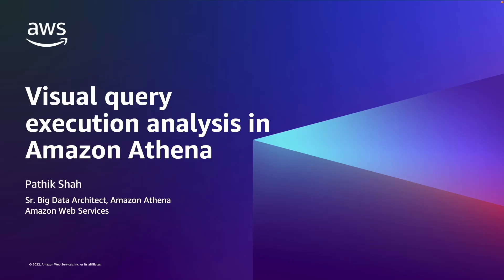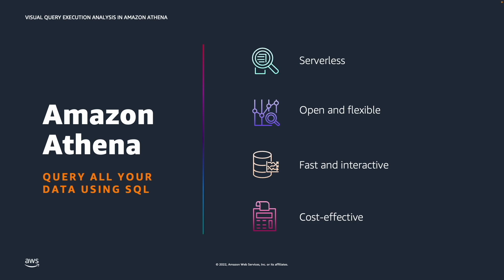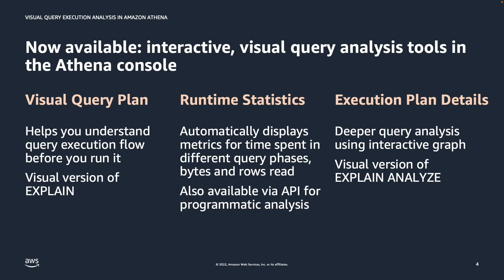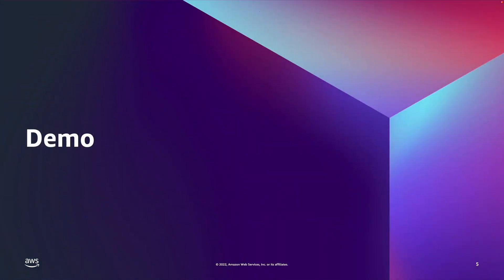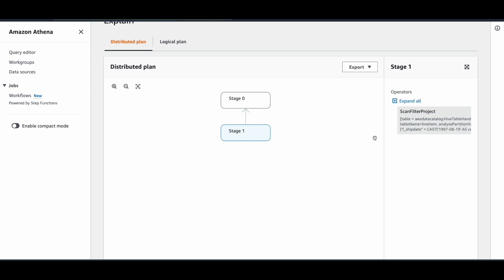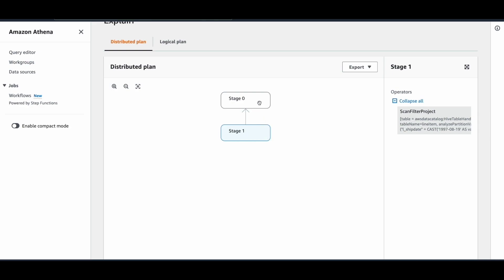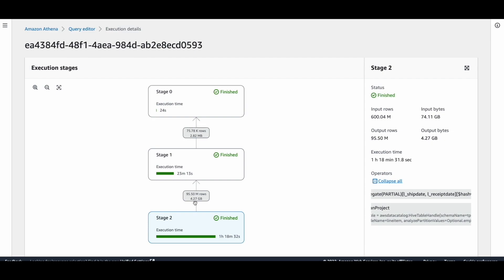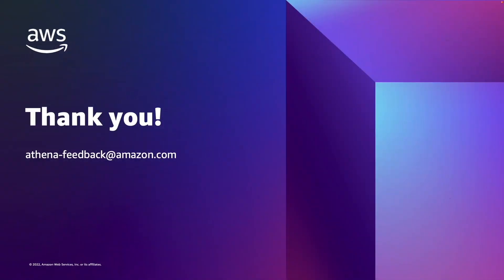Optimize Amazon Athena Queries with New Query Analysis Tools | Amazon Web Services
Amazon Athena is a serverless interactive query service that makes it easy to analyze data in your data lake using SQL. You can now analyze and optimize the performance of your queries using new visual, interactive tools available in the Athena console. In this video, you will learn how to see the execution plan for your queries, visualize the performance of completed queries, and examine granular query execution details to identify ways to make queries run more quickly and efficiently.